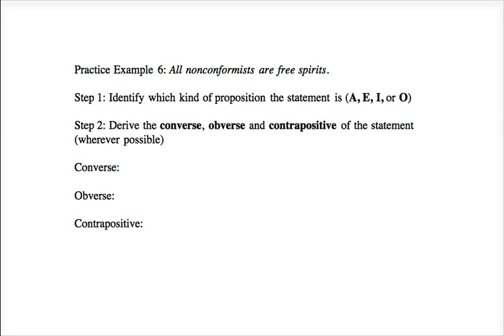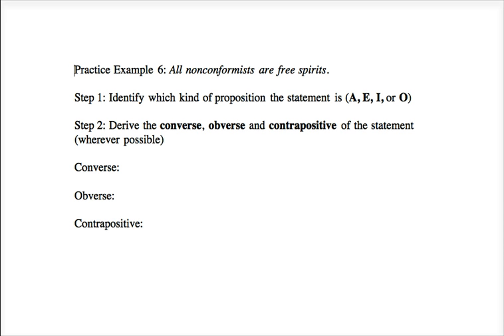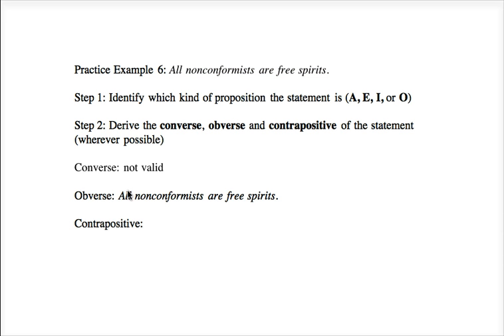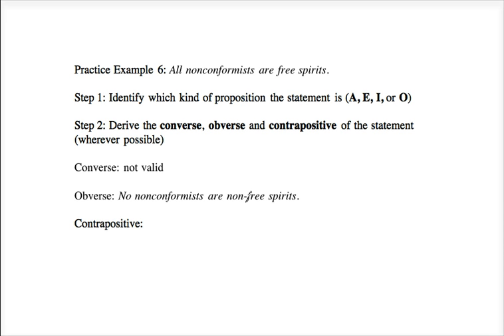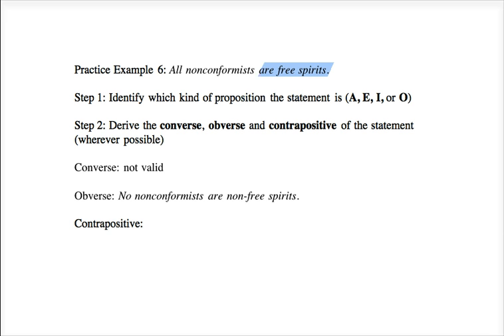Example 6: Deriving the converse, obverse, and contrapositive